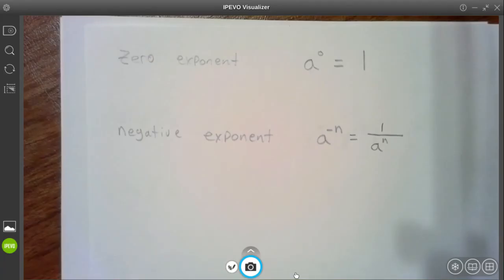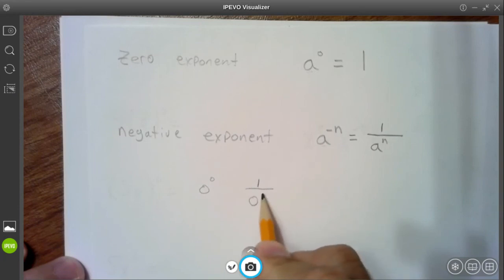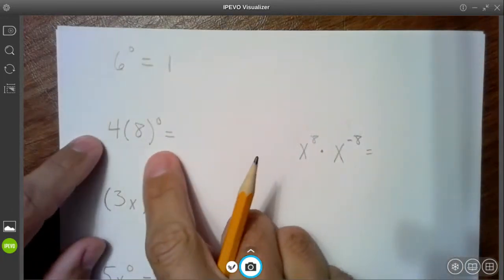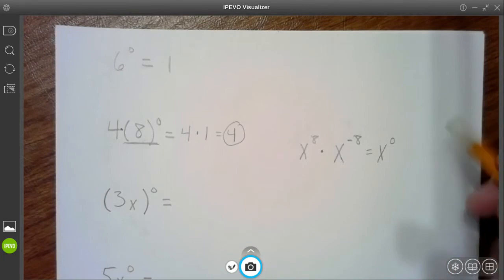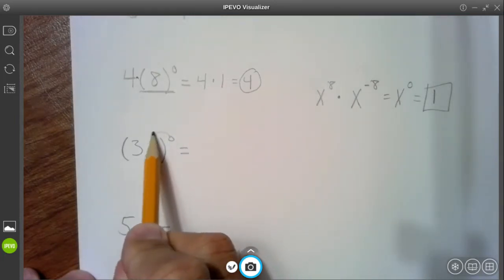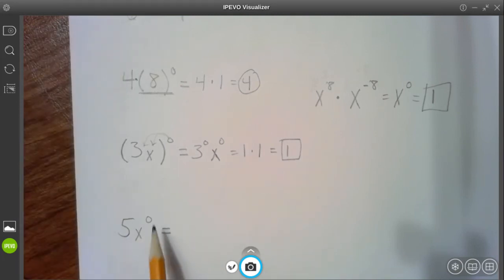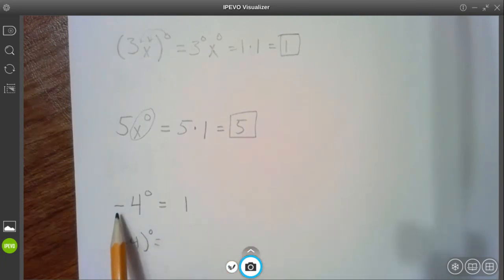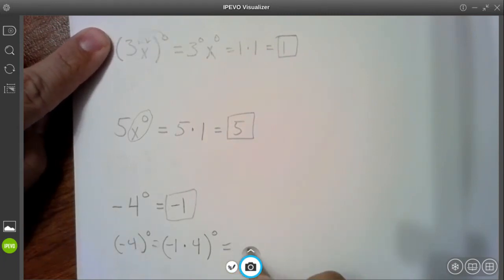Applying the 0 exponent rule